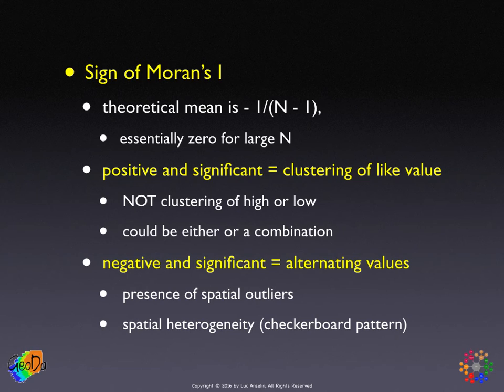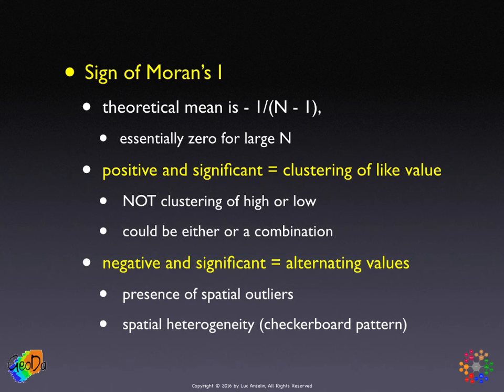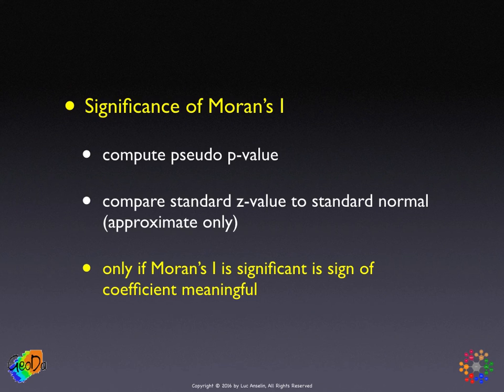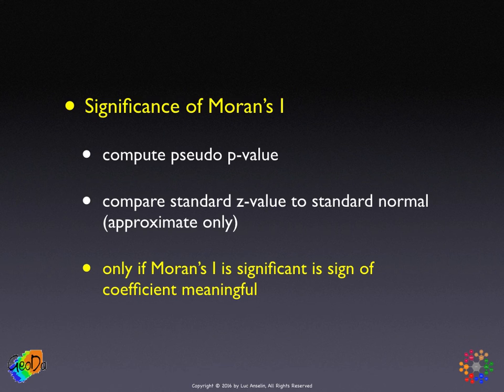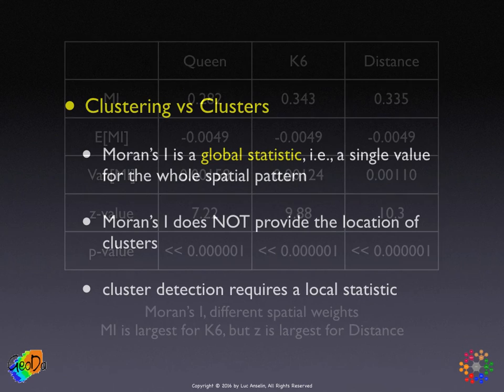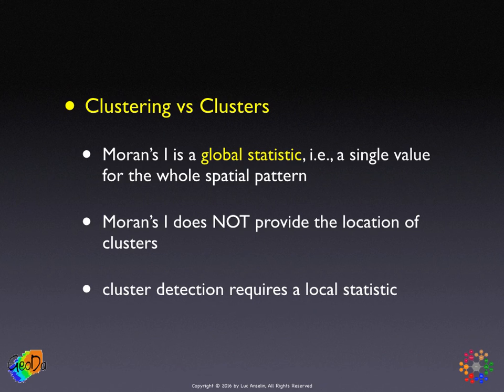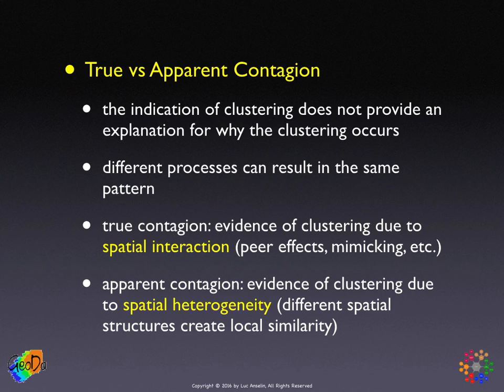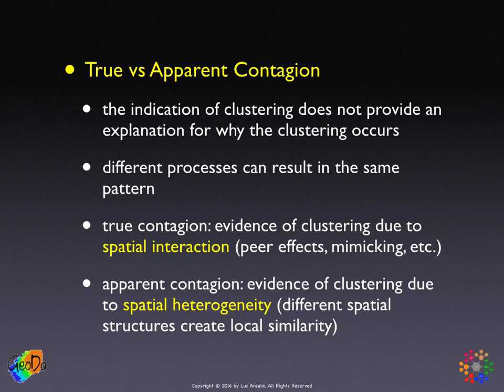Interpretations of Moran's I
Lecture by Luc Anselin on Interpretations of Moran's I (2016).